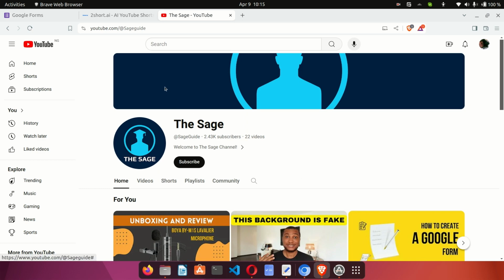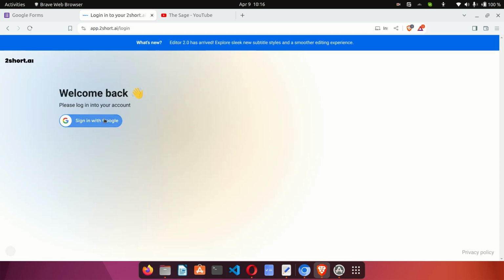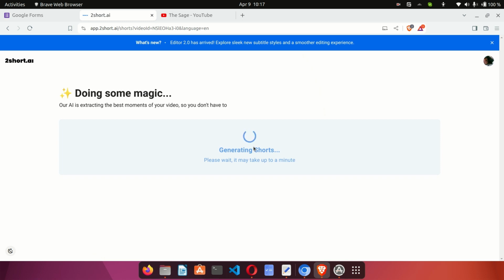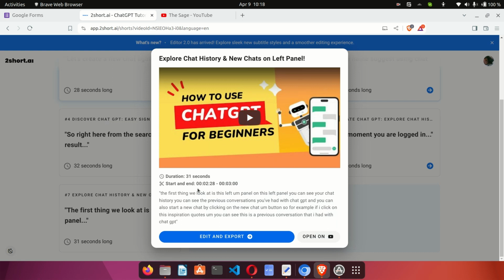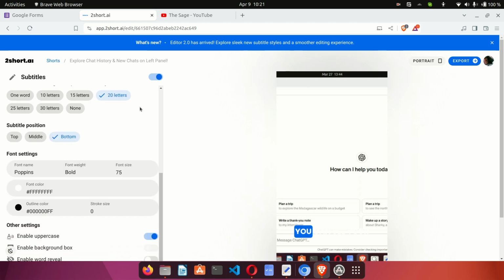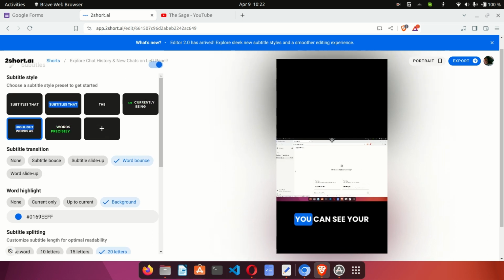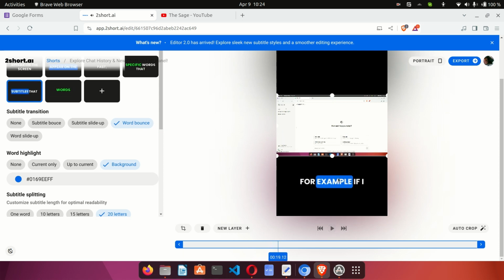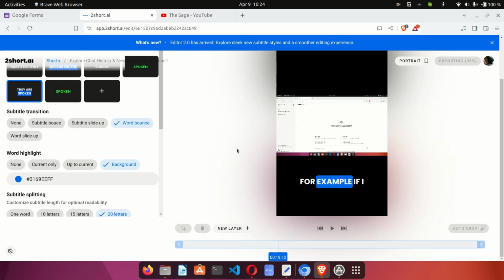Convert Long YouTube Videos into Shorts with AI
Ever wished you could turn those long YouTube videos into snappy shorts? Well, guess what? Now you can, and it's totally free!

In today's video, I will show you an amazing AI-powered tool that can convert lengthy videos into catchy shorts in just a few clicks.
Say goodbye to endless scrolling and hello to instant shorts!
Whether you're a content creator looking to spice up your channel or want to share a quick snippet with your friends, this tool has got you covered.

So, grab your favorite drink, and let's dive into the world of short videos! Let's get started!

My Tools.
Boya M1S Mic
K9 Wireless Mic
Tripod Stand

Have a question or a suggestion? Drop it in the comments below!

⌚ Timestamps
0:00 Convert long videos into shorts
0:40 Go to 2short AI website
1:00 Create a Free account on 2short AI
1:58 Paste the Youtube video URL in 2short
2:30 Click Generate Shorts button
3:20 Select from the list of short ideas
3:40 Edit short video
6:20 Extend the length of the video
8:25 Recap

How do I convert a long video to a short video on YouTube?
Can I upload long videos on YouTube Shorts?
What is the AI tool to convert long videos to Shorts?
How do I make YouTube Shorts from an existing video?
What is the free AI that generates YouTube Shorts?
Is there a free AI to create YouTube Shorts?
Can I use other people's videos on YouTube Shorts?
Does YouTube automatically convert to Shorts?
Can I use someone else's Shorts on YouTube?
How do I convert a long video to a short video?
What is the best AI tool for YouTube Shorts?
Are AI-generated videos monetized on YouTube?
What is not allowed on YouTube Shorts?
Can I use movie songs in my YouTube Shorts?
What app converts long videos to short videos?
What website converts YouTube videos to shorts?
What website turns long videos into short videos?
What is the best app to make short videos?
Which mobile app is used to create short videos?